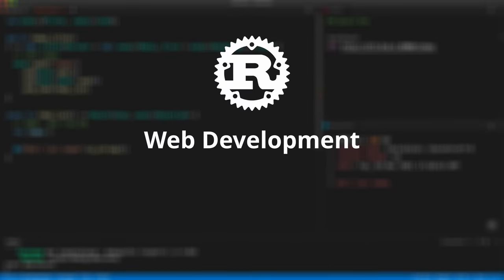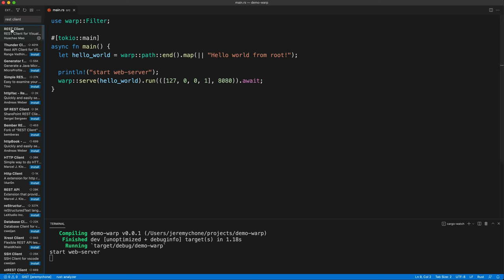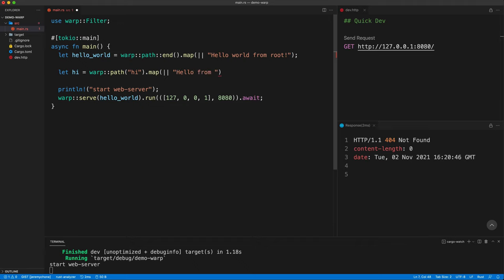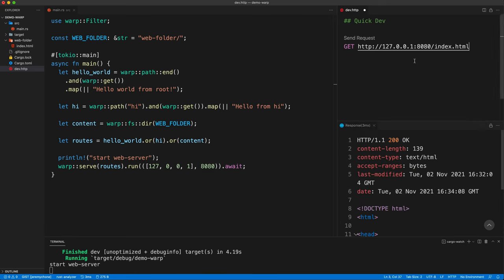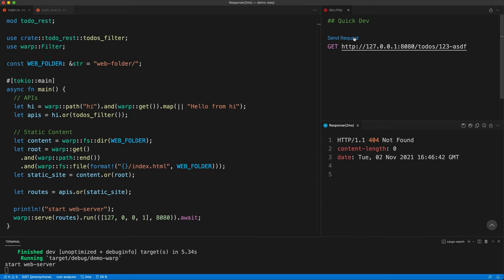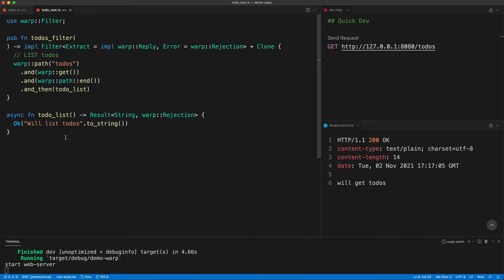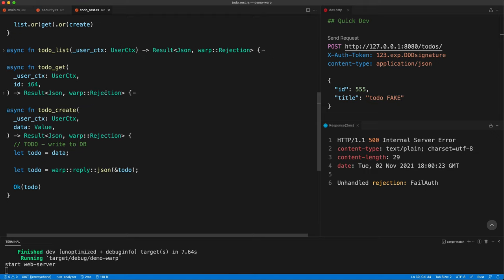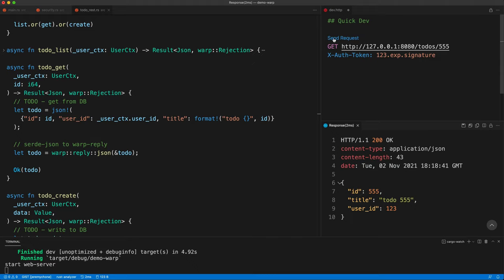Rust Web Development - Warp Introduction (by example)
Rust for Web Development - A full introduction to Warp by example, a filter based Web Framework.

00:00 - Intro
00:27 - Setup
00:59 - Hello World Filter
02:10 - VS Code Rest Client
03:52 - HI Api (first path)
07:55 - Static File Serving
11:33 - Rest API - Todo List
14:02 - Async Closure
15:26 - Async Filter Function
16:04 - JSON Result
17:34 - Todo Get API
20:43 - Todo Create API (Body Parsing)
23:16 - Custom Filter (Request Authentication)
27:45 - Request/Filter Exception Handling
29:01 - Extract Request Data (e.g., User Context)
32:31 - Global Resource Injection
35:30 - Don't forget

Jeremy Chone:

- AWESOME-APP - Rust Templates for building awesome applications.